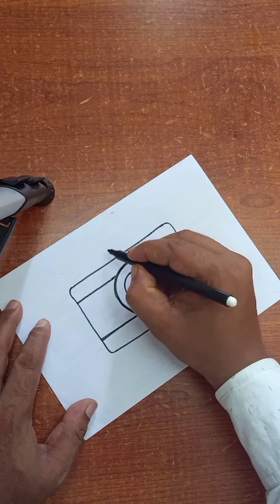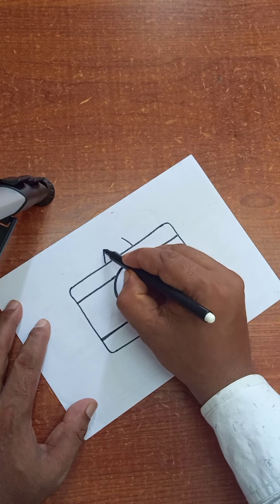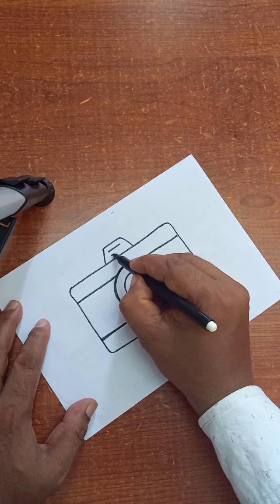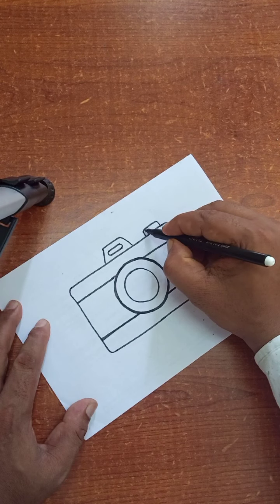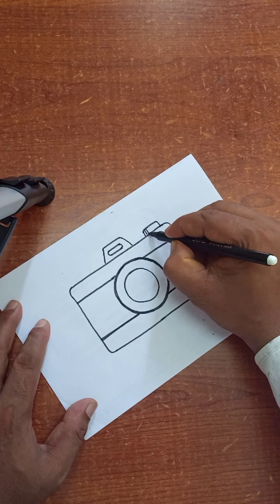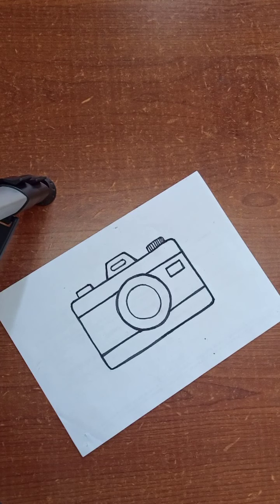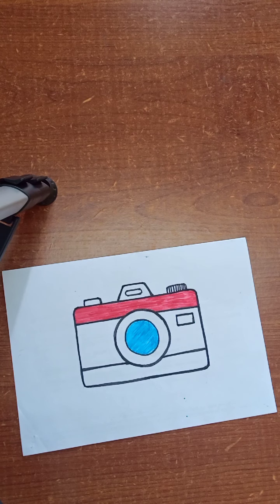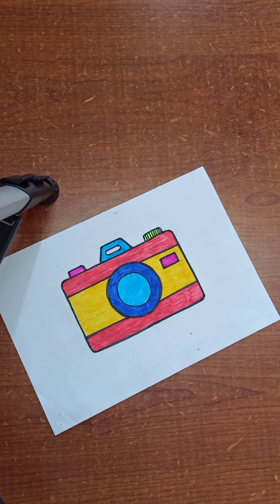HOW TO MAKE CAMERA.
CAMERA